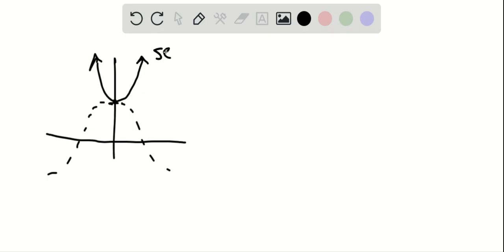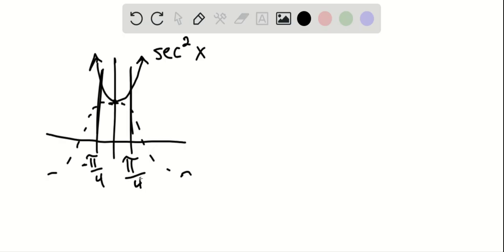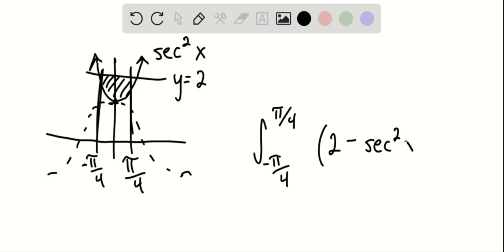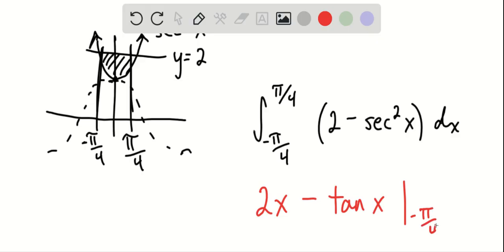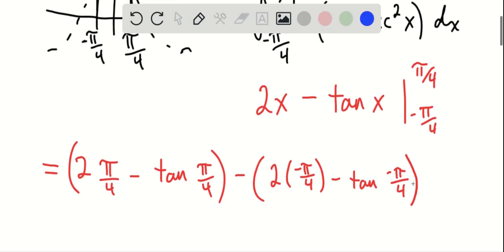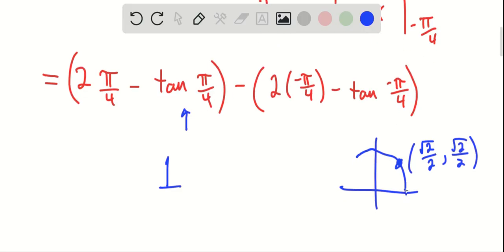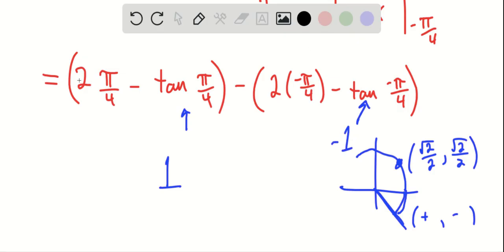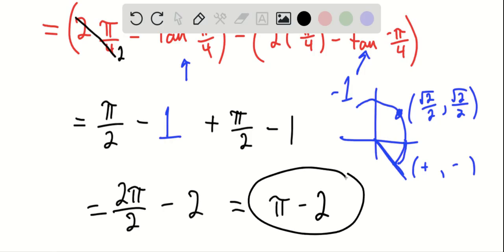y = sec2 x, y = 2, x = −π/4, x = π/4